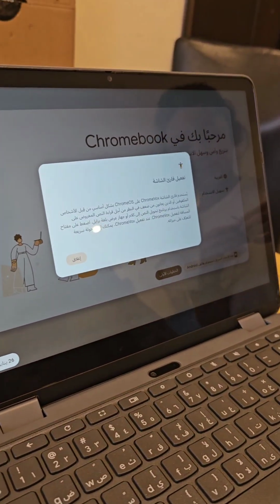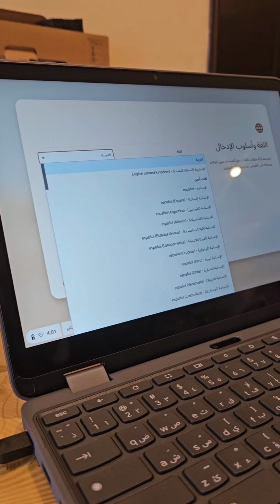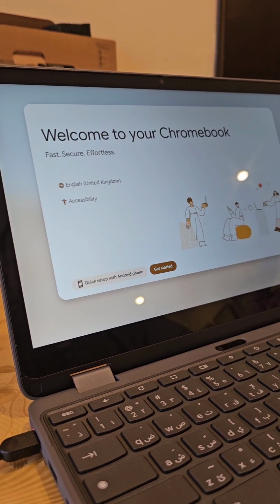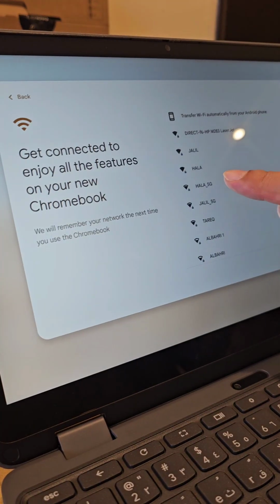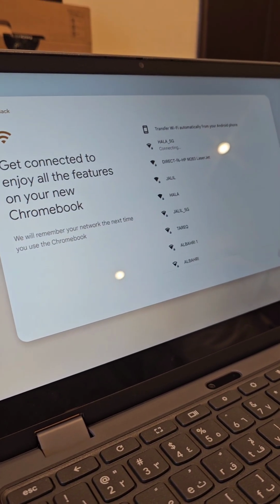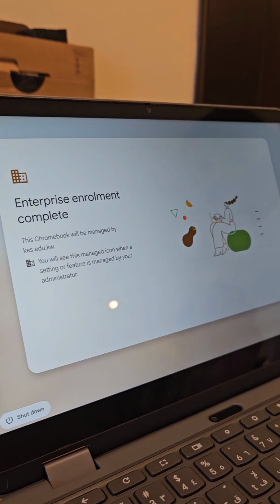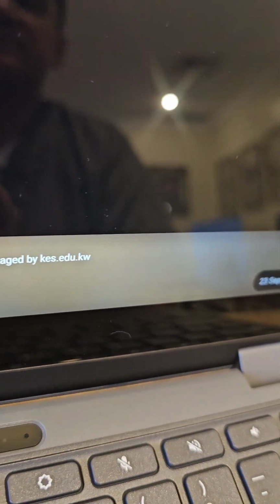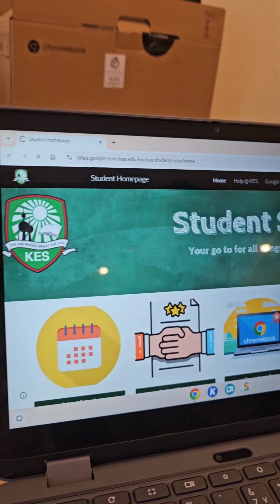UNBOX CHROMEBOOK GEN 4 LENOVO from WIBIonline/manage by KES. EDUC. KW